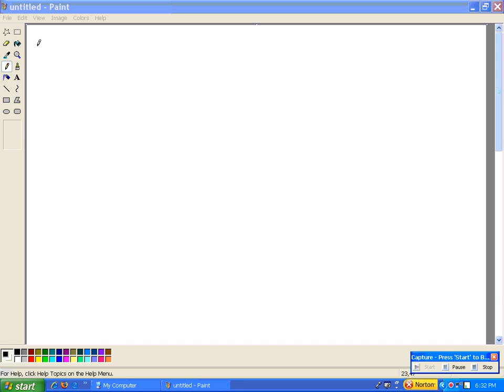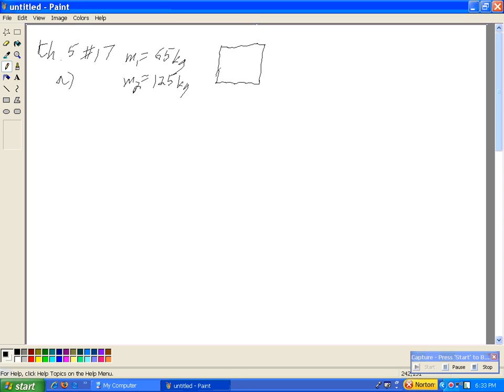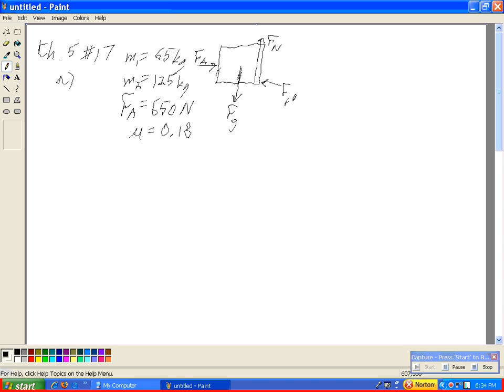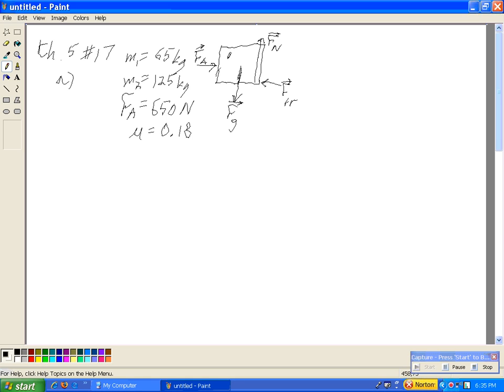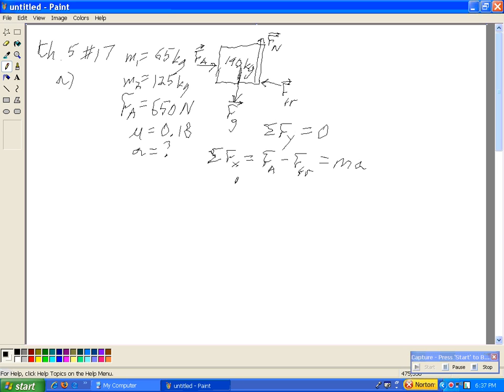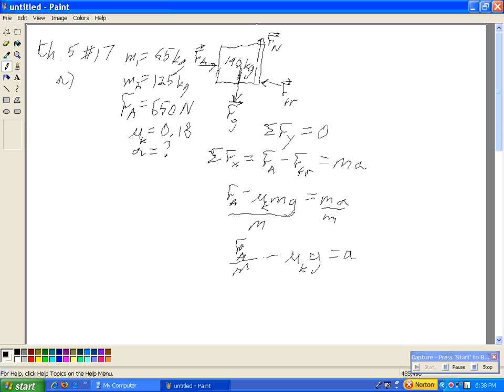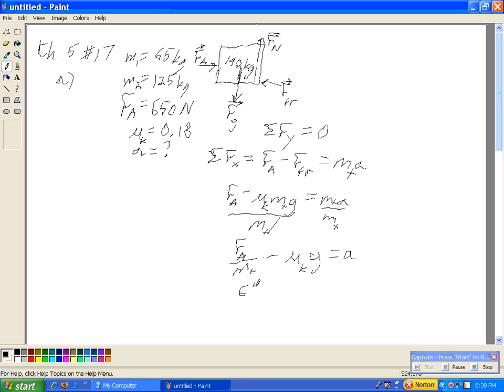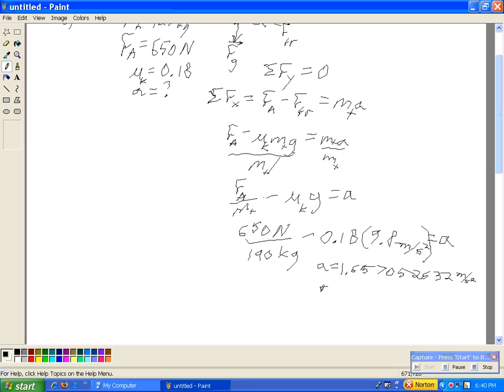Ch 5 No 17 a